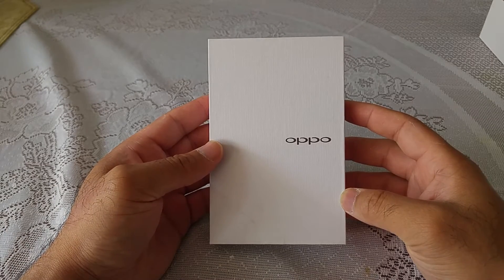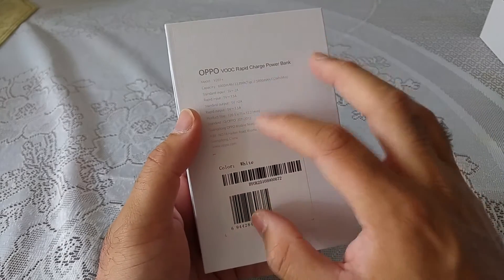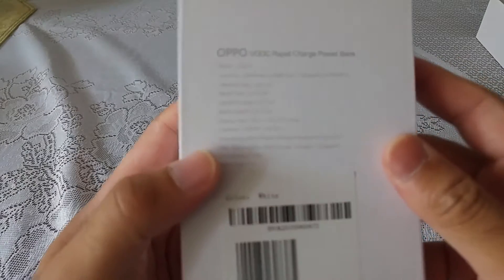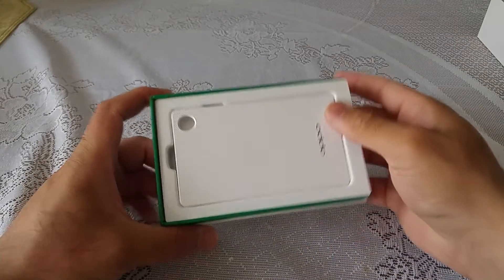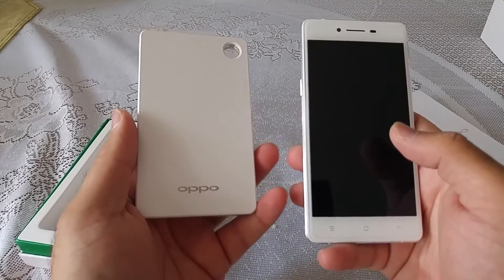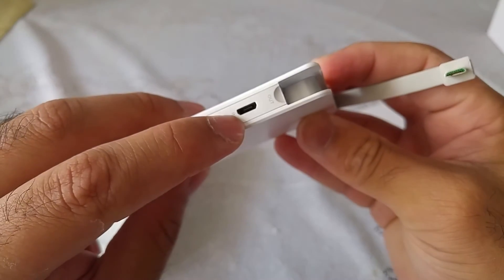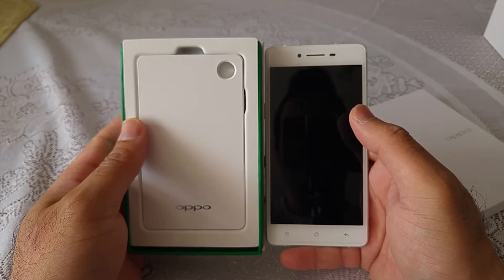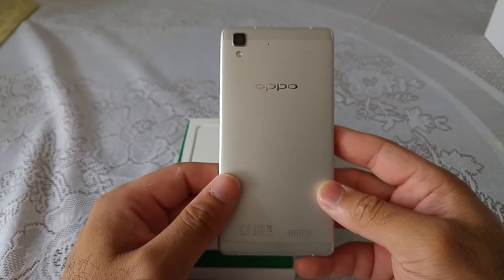Oppo VOOC Rapid Charge Power Bank